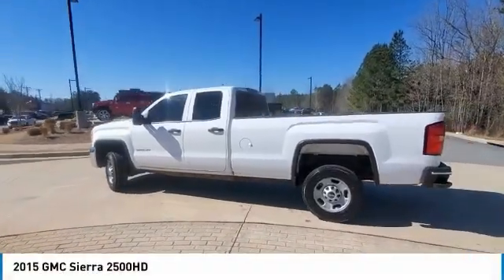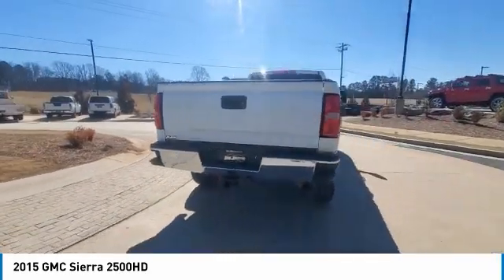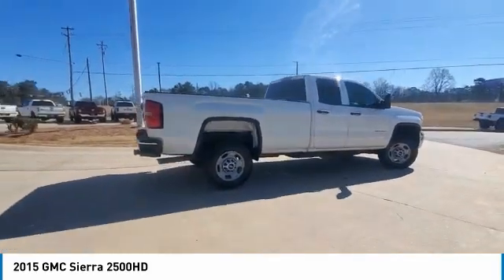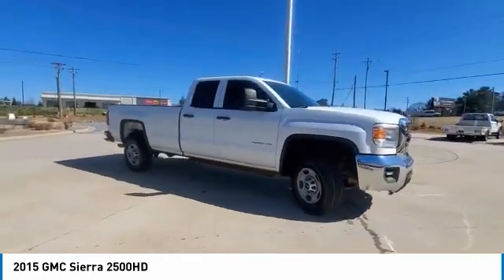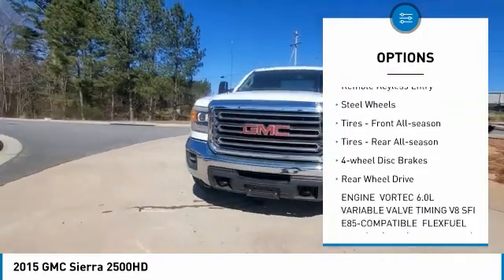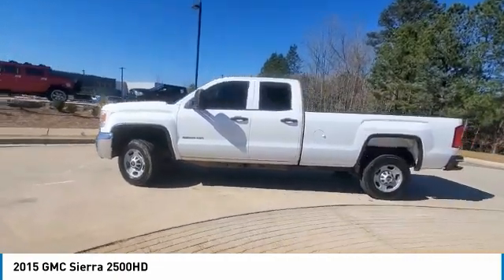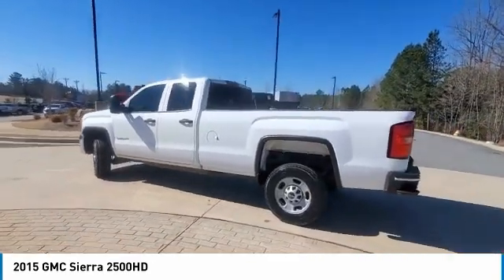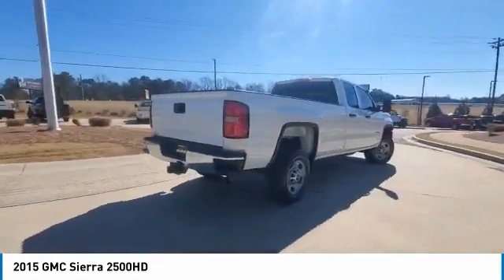2015 GMC Sierra 2500HD R11044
2015 GMC Sierra 2500HD

MUST MENTION OR PRESENT AD AT TIME OF PURCHASE TO RECEIVE ADVERTISED PRICE. Don Jackson Chrysler Dodge Jeep Ram North offers the most competitive prices online. No need to negotiate. After over 50 years in the Automotive Industry Don Jackson has developed the most hassle free used car buying experience in the market. Our award winning Finance Department is waiting to help you secure the lowest interest rate and payment available. No time to come to the dealership, no problem! We offer transportation within 300 miles of the dealership. THE ADVERTISED PRICE DOES NOT INCLUDE SALES TAX, VEHICLE REGISTRATION FEES, OTHER FEES REQUIRED BY LAW, OR FINANCE CHARGES.